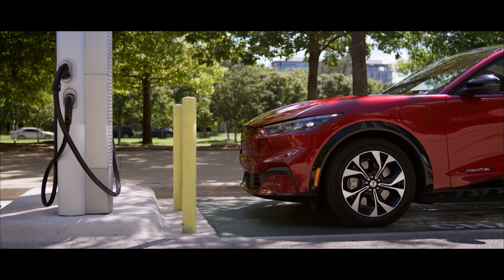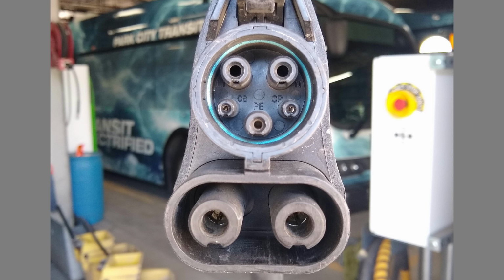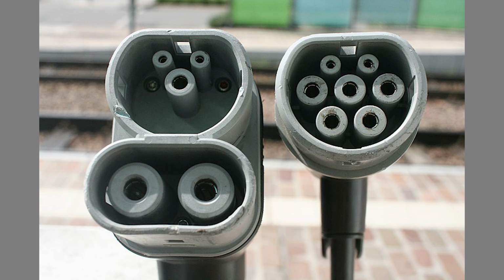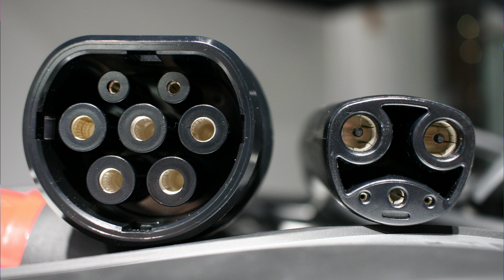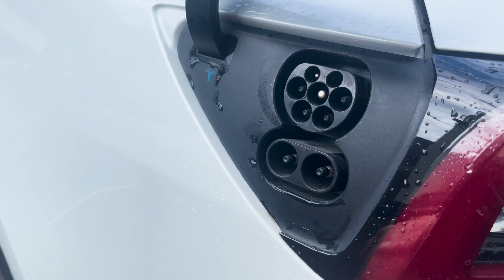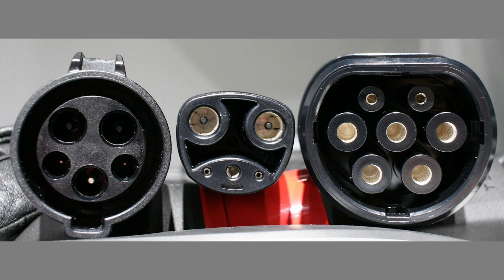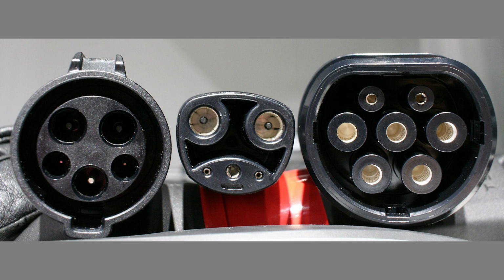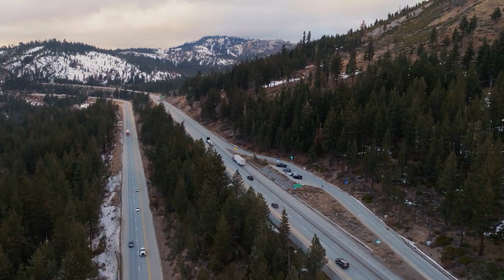Tesla NACS Won't Work As A Standard Here's Why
Tesla has used a priority plug for North America since the VERY early days and now they have released that plug as a standard called NACS North American Charging Standard.  In America Ford announced they will use the standard then GM said they'd do the same and it expected many others will follow.  Many in the EU think this could be the new standard worldwide but they are missing what the NACS Plus is missing and that's the fact NACS does not do 3-phase power. CCS1 in America isn't a great standard however CCS2 for the EU is much more adapted to the EU market. Does America however have a thirst for 3 phase

00:00 Could NACS be a world wide standard?
00:56 Why does the NACS even exist?
03:16 Its down to power 3-phase NACS
05:22 Why EU use 3 phase EV charging
06:39 Why do I think AC 3 phase is so important
07:42 World wide benefits of NACS

Tesla NACS - A Terrible Idea For A Standard & Here's Why
NACS Won't Work As A Standard Here's Why

£50 credit on your gas and electric octopus go 7.5p per kWh offpeak!  "straw-moon-586" to find the best octopus deal and my full code go

Channel all about Electric cars and battery-powered devices,  I seek to educate myself and you the audience every week with the info I know from working within the car trade.

💸 Thanks to Neil E Roberts and Peter J. Roberts of Oxon EVs for supporting the channel via patron!

Broll
Thanks to others and video sources of B Roll,  Videvo, RGB Parade, Kilmets, Beachfront